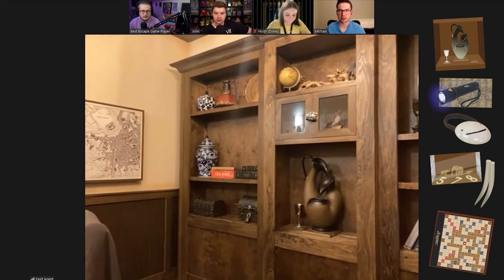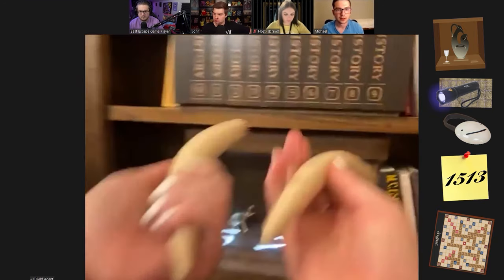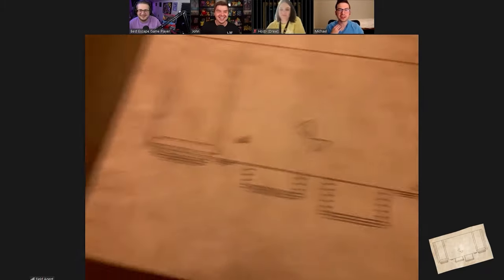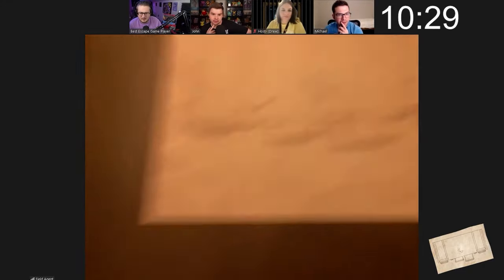1 Hour to Escape Or We Go To Jail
I can't believe the ending of this...
The Escape Game has ABSOLUTELY blown all expectations out of the water. to book an Escape Room from the comfort of your home today! They also have Team Building Activities here!